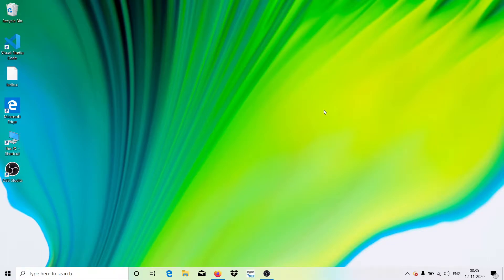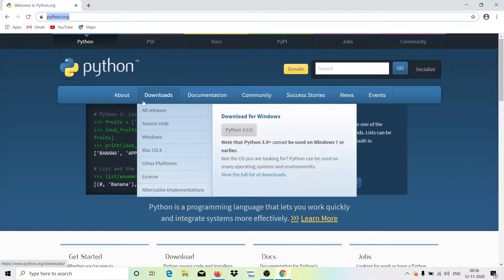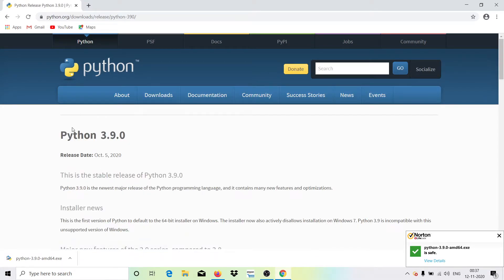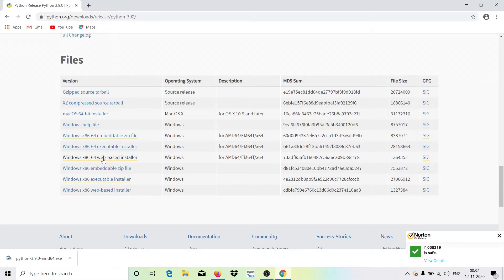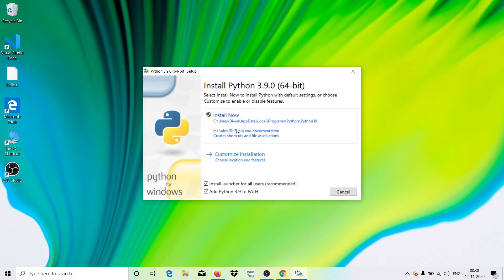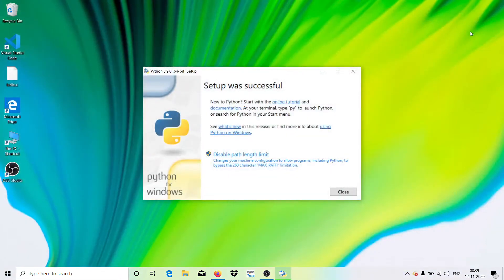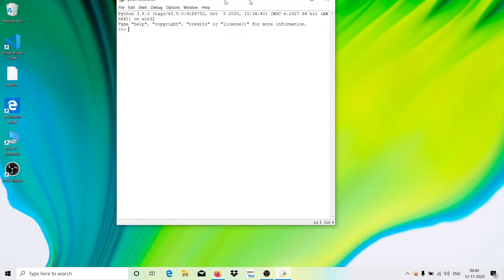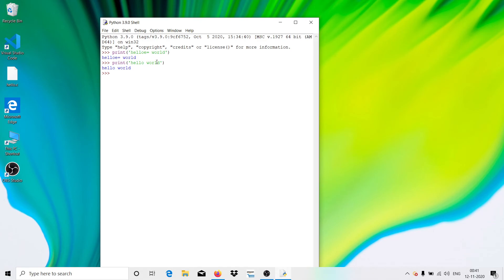The Easy way to install Python On Windows 7/8/10 Computer | Techie Programmer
In this video we have Downloaded and installed the python 3 on our Windows Computer

time stamps for easy Access
00:00 - 00:13  intro
00:14 - 00:37 Python.org
00:38 - 02:15  Downloading Python on Windows
02:16 - 03:38 Installing Python on Windows
03:39 - 04:52 Testing Python For Windows